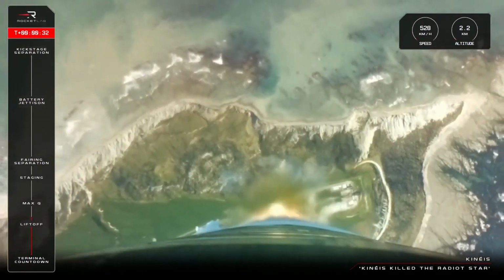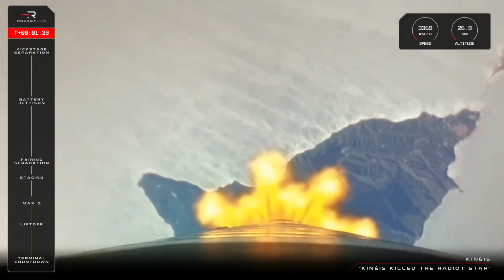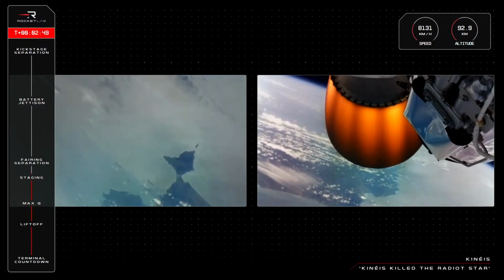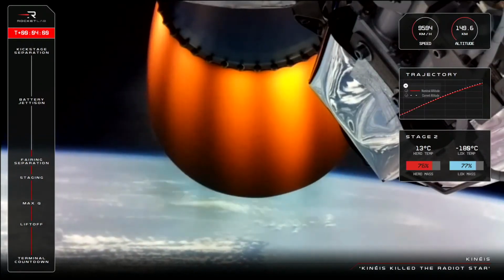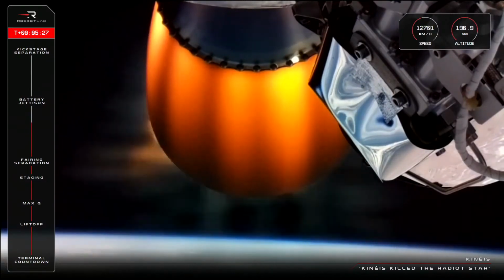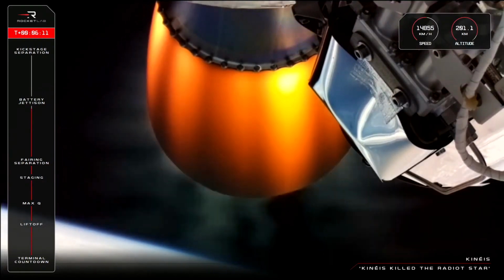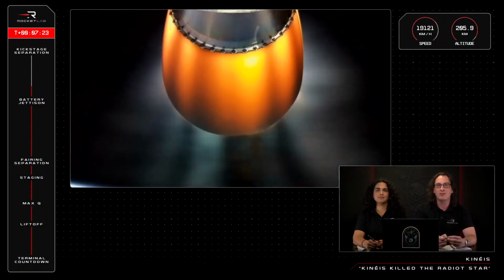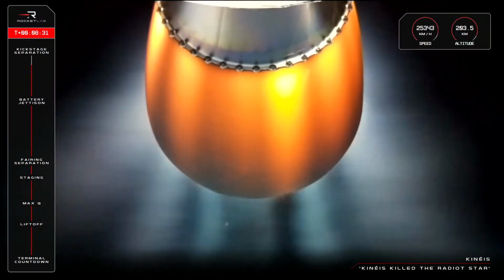LIFTOFF! RocketLab Launches Electron 53 Carrying Kineis Satellites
Video description
A Rocket Lab Electron rocket launched five satellites for French technology company Kinéis on Sept. 20, 2024, at 7:01 p.m. EDT (2301 GMT or 11:01 a.m. local time in New Zealand on Saturday, Sept. 21).

Chapters:
00:00 Countdown
00:17 Liftoff
01:30 Max Q
02:45 Stage Separation
03:25 Fairing Separation
06:37 Battery Jettison
09:15 SECO